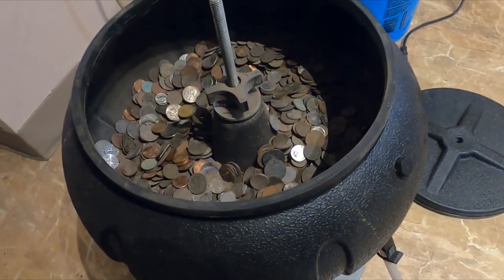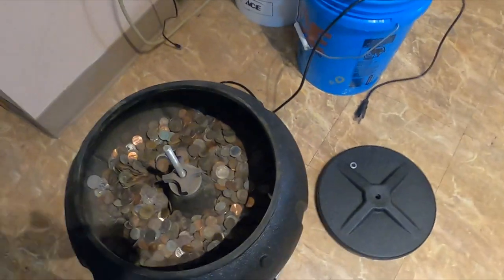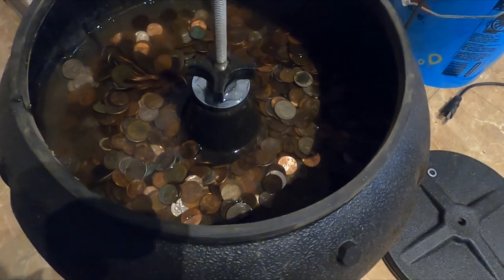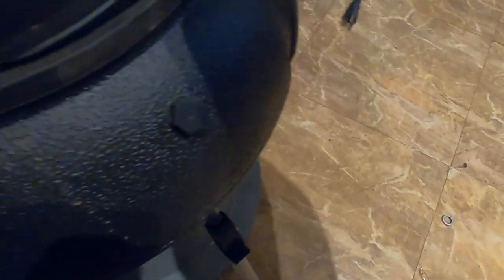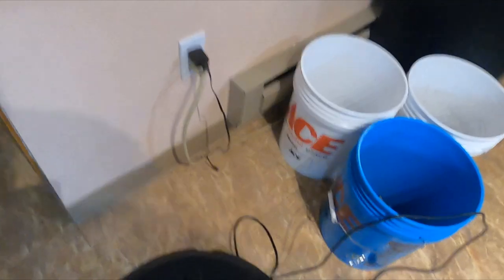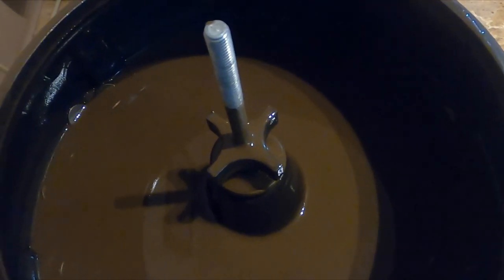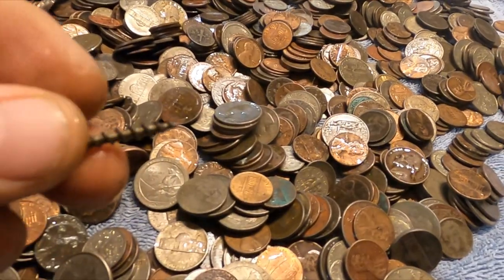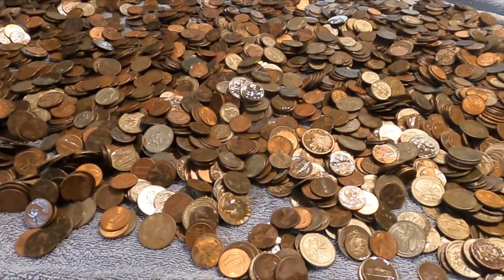1000 subscriber give away (GAW) !!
Thank you everybody for supporting Dirty Money metal detecting.  To say thanks we are going to give away a Minelab pin pointer to one lucky person.  All you need to do is guess correctly how much money I get when I run my clad through Coinstar.